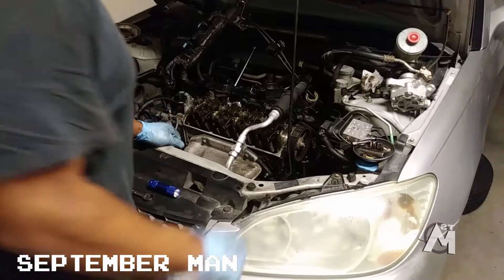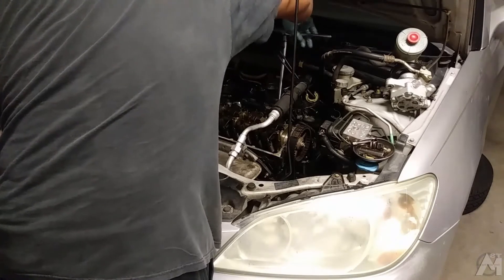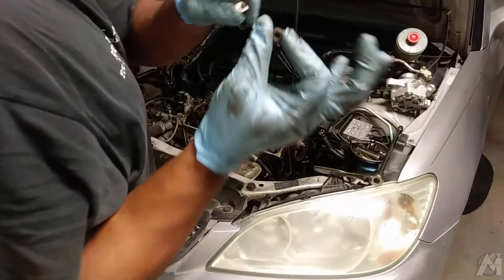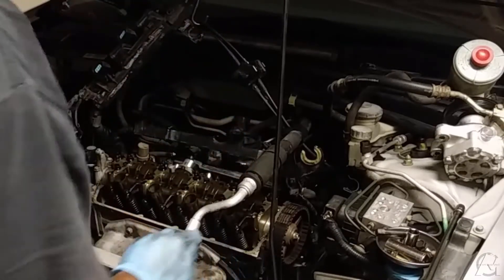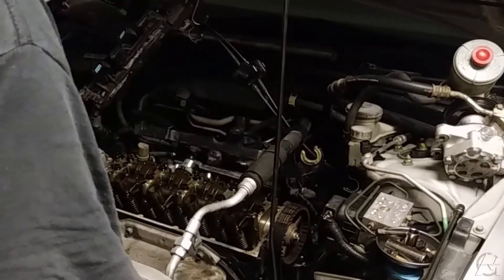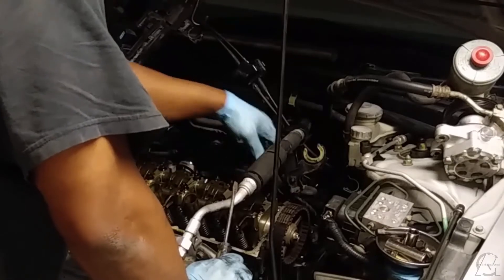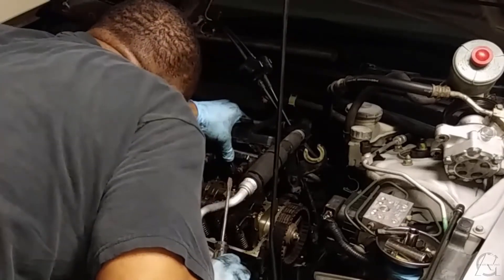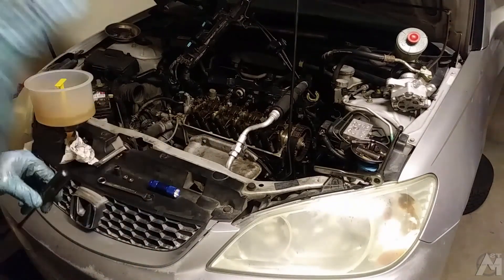🚗 Car Series - Removing More Parts Part 2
In this video I'm under the hood removing more parts from my 2004 Honda Civic EX.

This is for the DIY'ers out there who are putting together their rides!